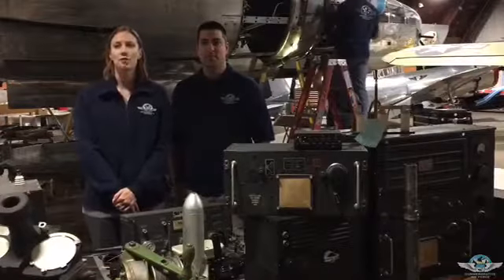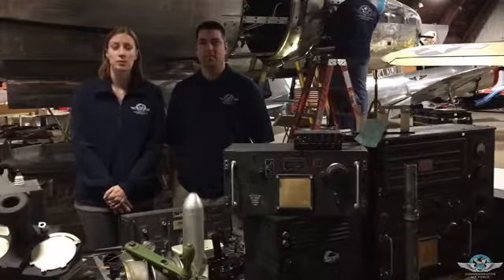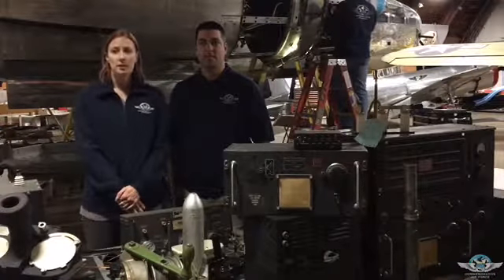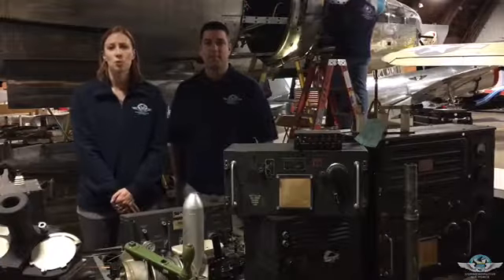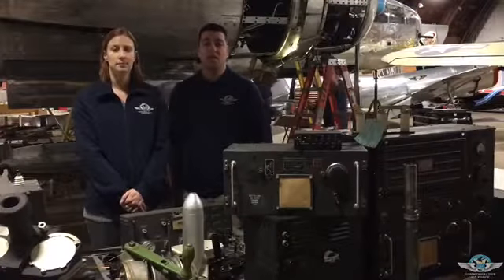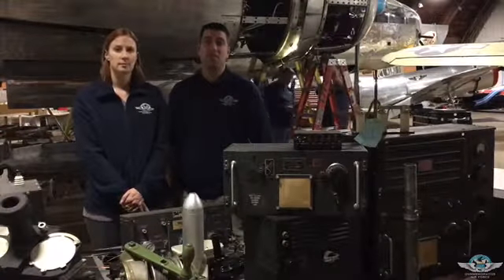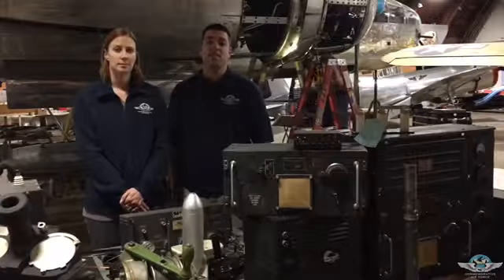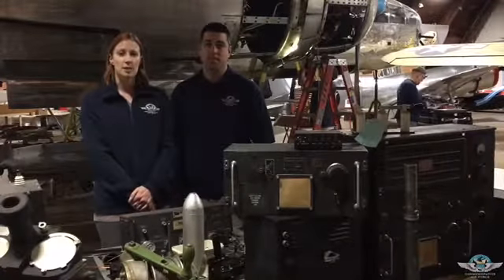12 Planes of Christmas